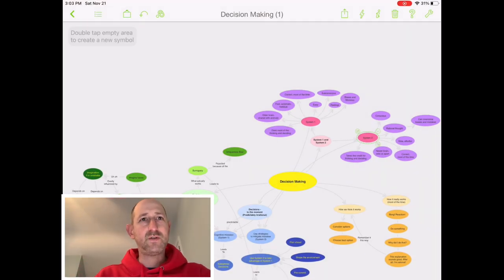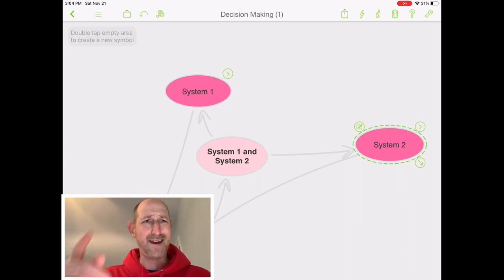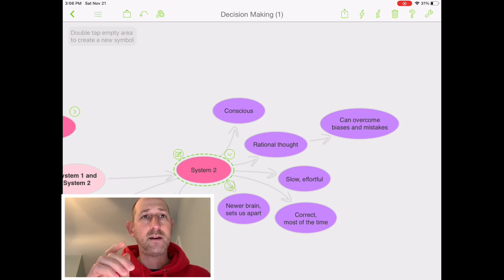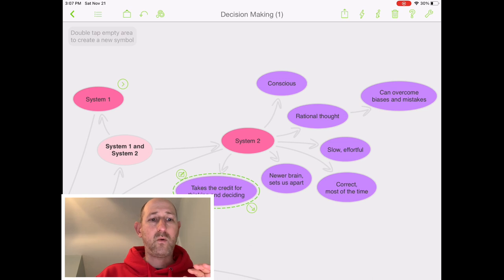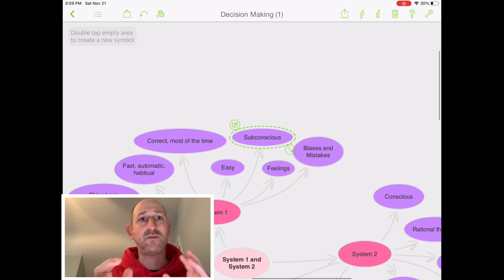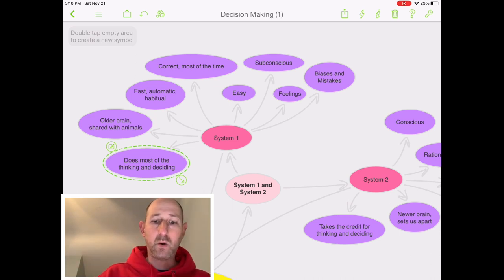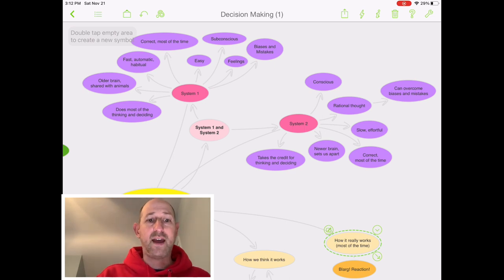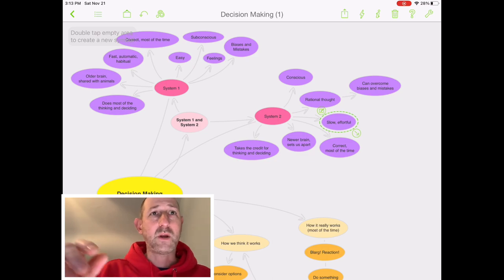System 1 vs System 2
Video lecture derived largely from Thinking, Fast and Slow by Daniel Kahneman
Produced by David Panush of the Edmund Burke School